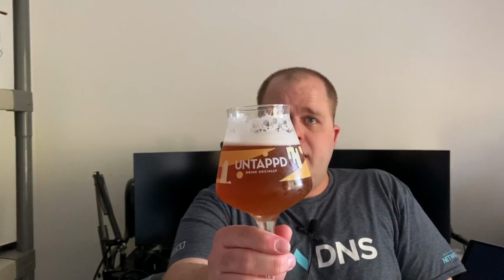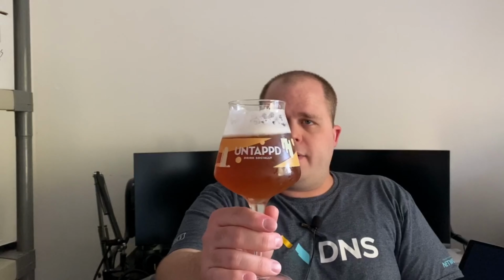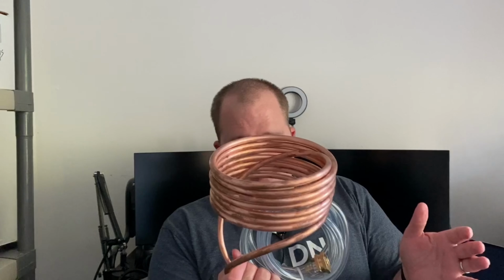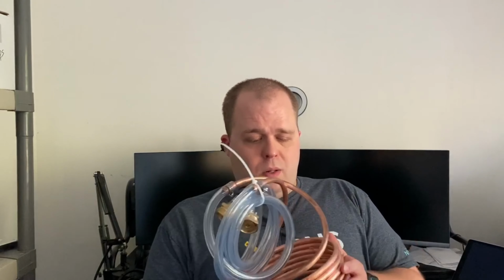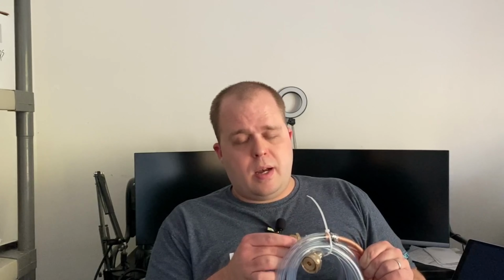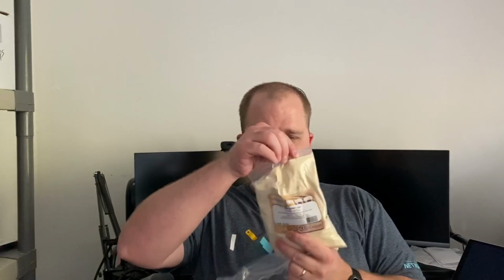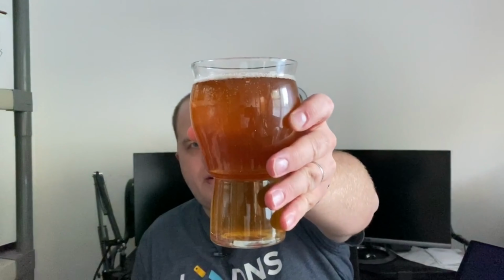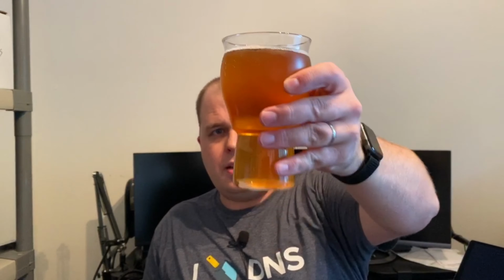Home Brew Wednesday #172: Brew Supplies and Mr. Beer ThunderBay IPA Tasting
Ryan talks about some things he ordered, support from Northern Brewer and finally does a tasting of the Mr. Beer 1 gallon ThunderBay IPA